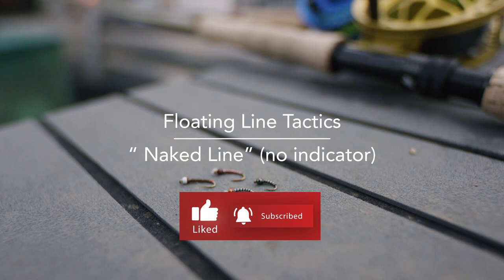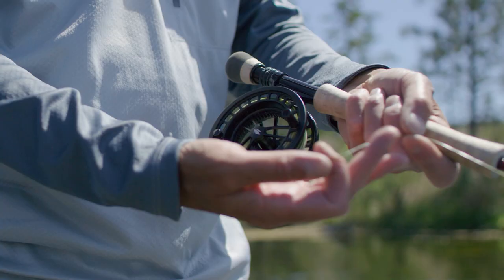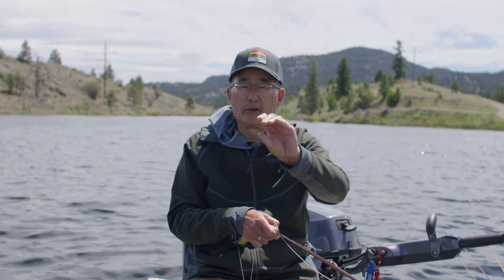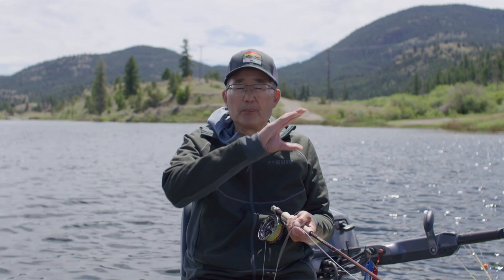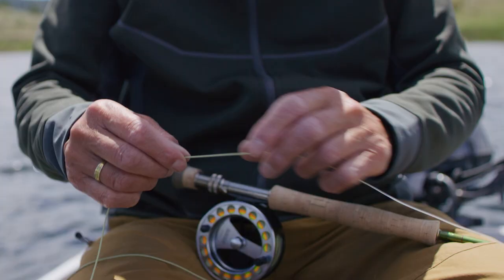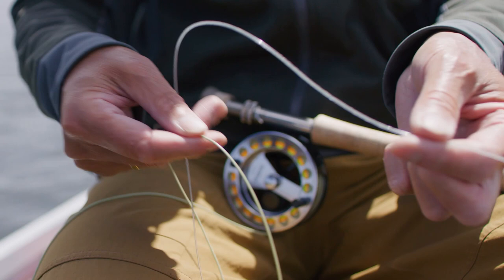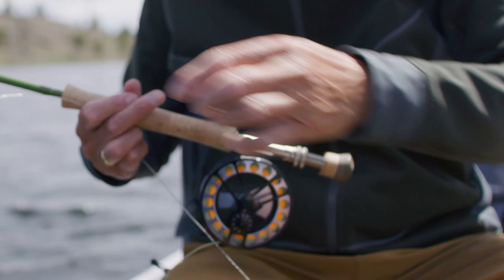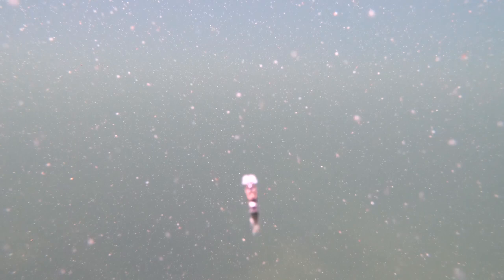How to Chironomid Fish Without an Indicator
PLUS get a second Stillwater with Phil Rowley Masterclass and Anchored membership for free!

Brian's class covers:
- The Chironomid Life Cycle
- Basic Tackle Requirements
- Leaders and Tippet for Chironomid Fishing
- Floating Line Tactics: Indicators
- Fishing a Naked Line
- Floating Line Tactics: Wind Drifting
- Floating Line Tactics: Adult Chironomid Presentation
- Sinking Line Tactics
- Fishing Multiple Flies
- Boat Setup for Chironomid Fishing
- Approaching the Day
- Throat Sampling
- Matching the Hatch
- Fish Handling
- Intro to Chironomid Fly Tying
- Red Thread Rubber Legged Chironomid Larvae
- Red Buzzer Wrap Bloodworm
- The Black and Red Chironomid Fly
- The Zucchini Chironomid Fly
- Anti Static Bag Chironomid
- Grey Boy Chironomid Fly